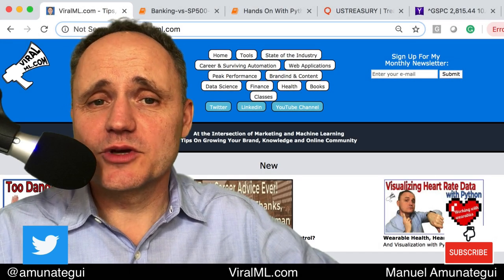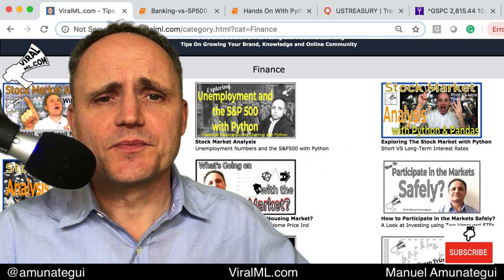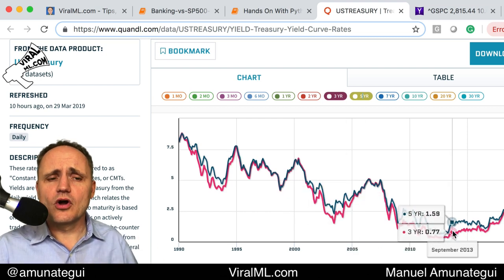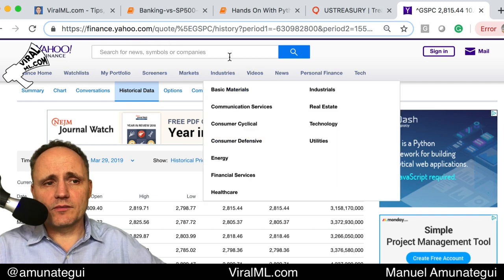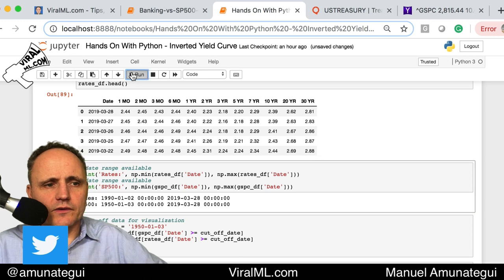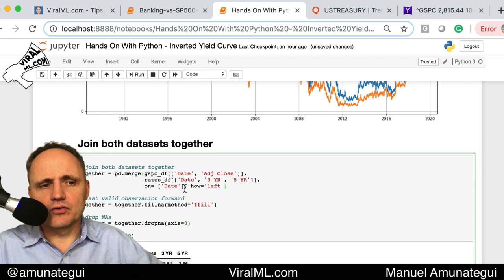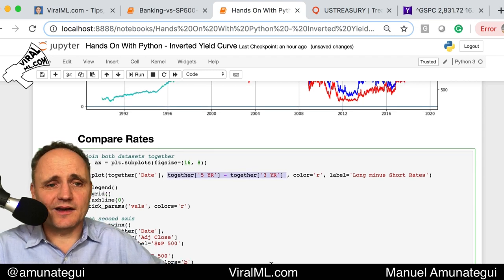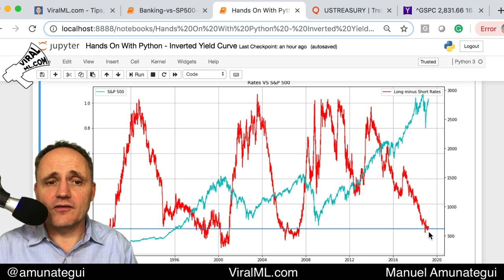The Inverted Yield Curve - Market Analysis and Charting with Python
What's going on with the current inverted yield curve seen in US treasuries? Let's find out ourselves and use Python, Matplotlib and two data sources that generously offer this data for free - Quandl and Yahoo finance. Let's get our own answers!!

Transcript
This is going to be a short, hands-on video on the current inverted yield curve seen in US treasures. We'll use Python, Matplotlib and two data sources that generously offer this data for free - Quandl and Yahoo finance.

Welcome to ViralML, this is Manuel Amunategui, author of Monetizing Machine Learning where we walk through a dozen of ML projects and port them to the web as web applications. This talk will be filed under finances on ViralML.com

Whenever you have questions about the markets or anything quantitative by that matter, you should really get the data yourself, roll up your sleeves and find your own answers instead of relying solely on outside sources like the news, the web, etc.

CATEGORY:Finance

HASCODE:ViralML-Hands-on-Inverted-Yield-Curve.html